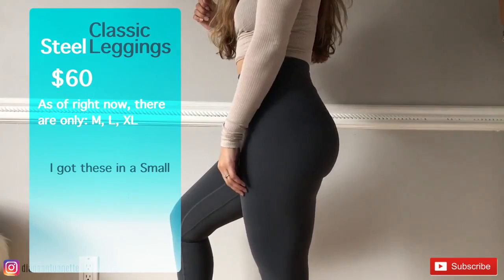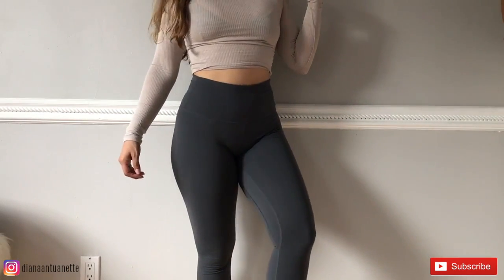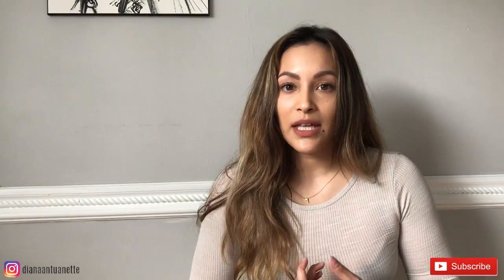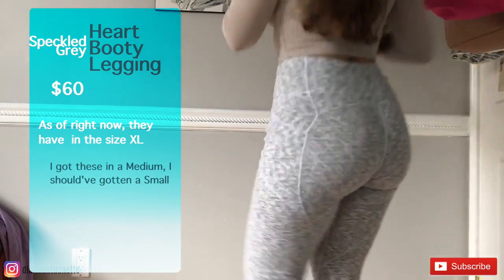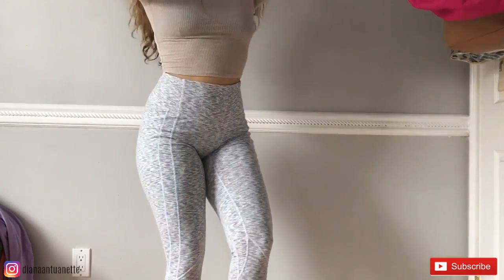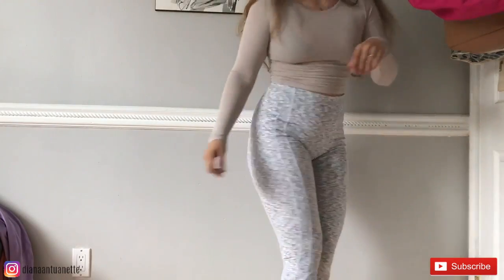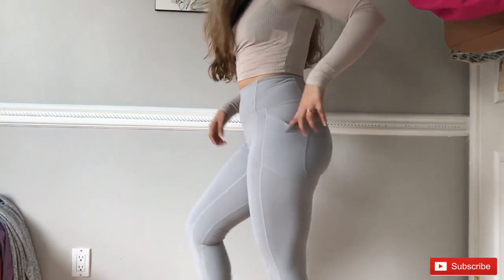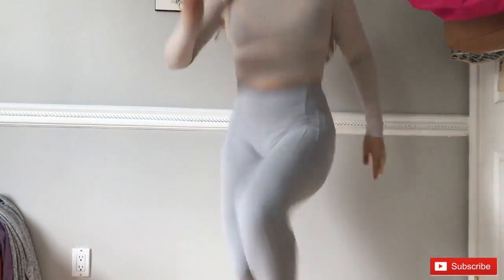Leggings Try On - Lululemon Dupes | Til You Collapse Review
Note: If you have any copyright issue with the content used in our channel or you find something that belongs to you, before you claim it to Youtube, SEND US A MESSAGE and the respective content will be DELETE right away. Thanks for understanding.

All material belongs to their appropriate owners.